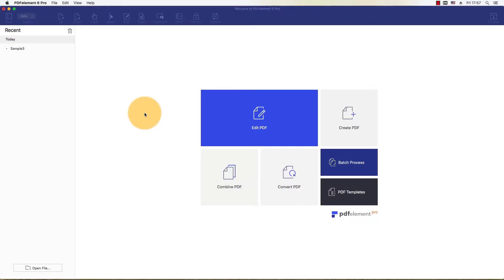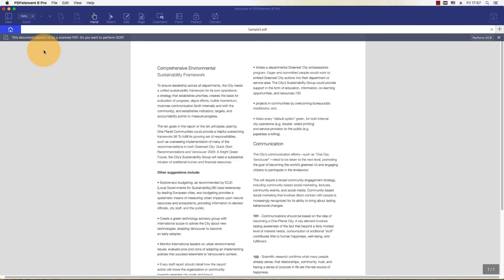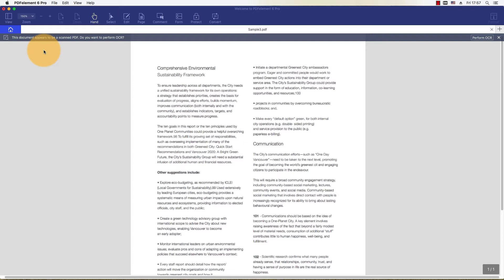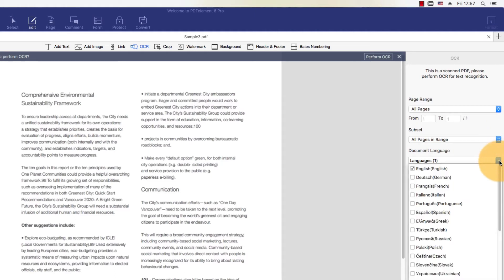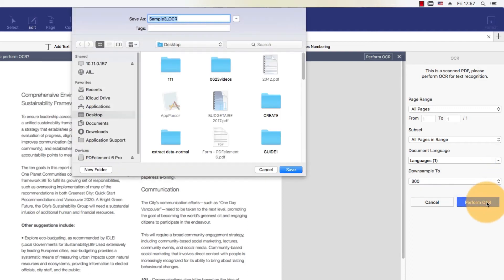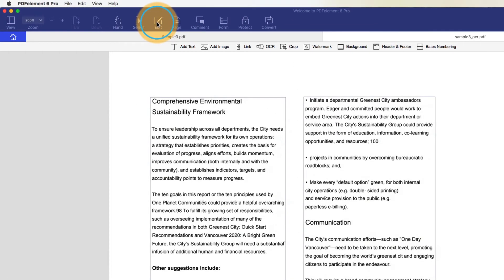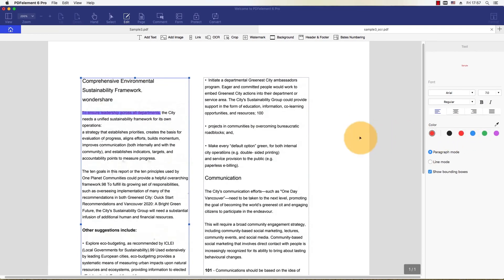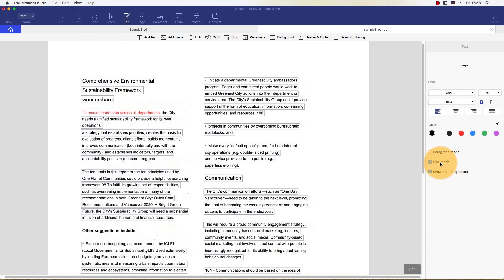Perform PDF OCR on Mac with PDFelement (compatible MacOS 10.14 Mojave)